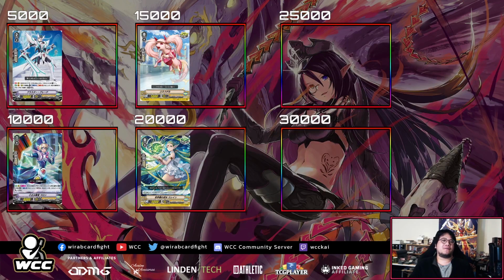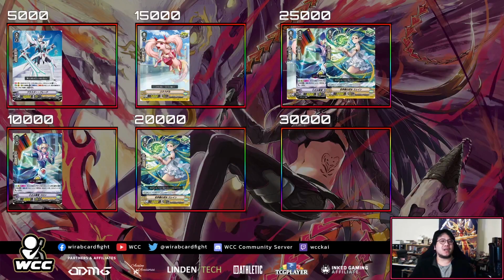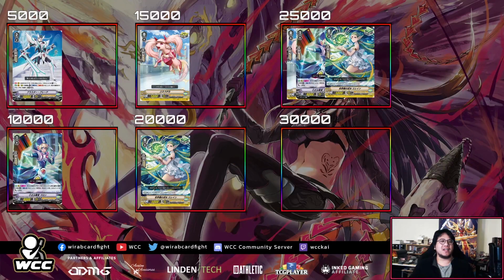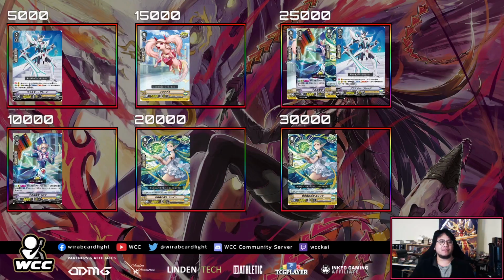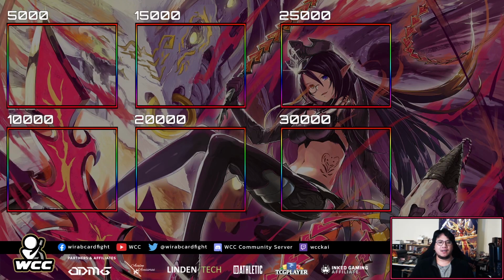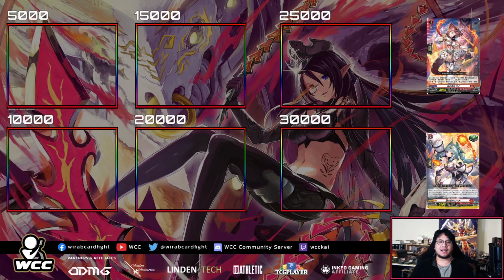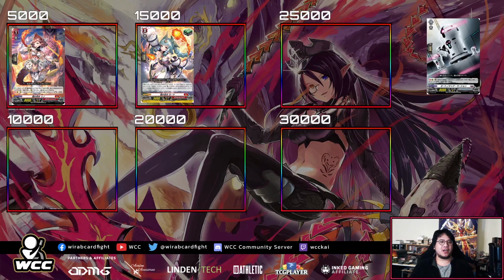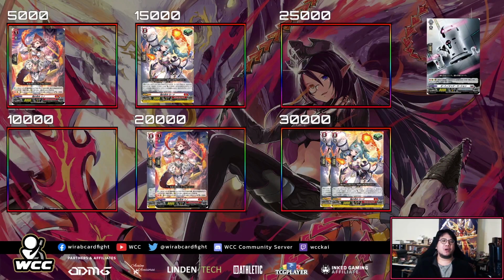Guarding in overDress - New Magic Numbers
Just a PSA for the peeps who haven't been paying attention to the shield value changes in overDress.